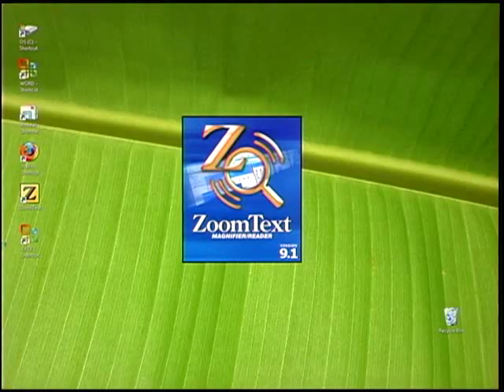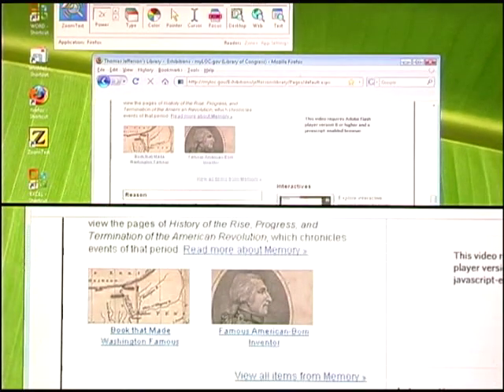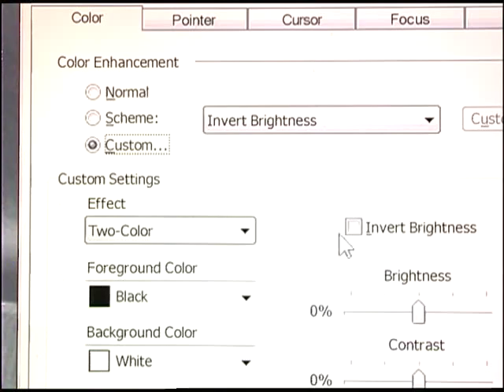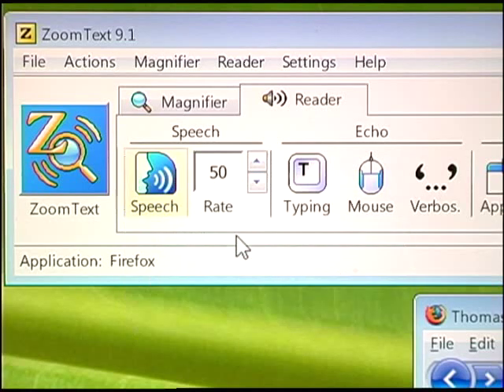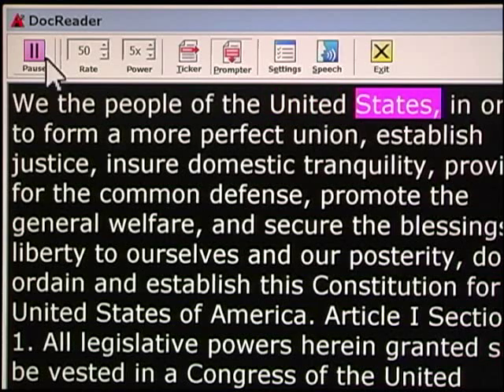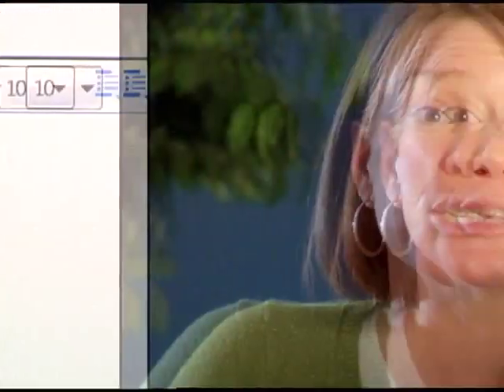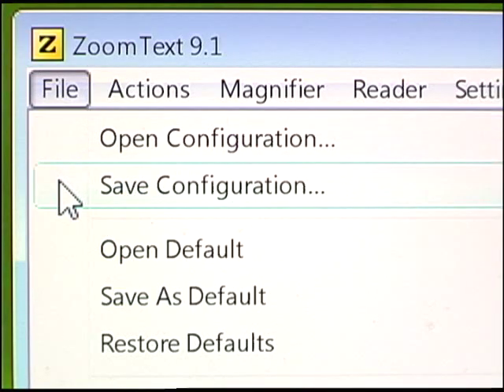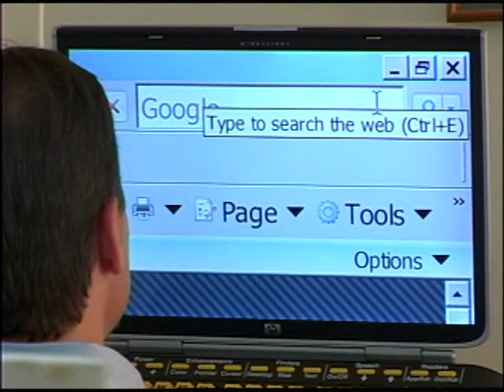ZoomText Overview and Feature Set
This video gives you an overview of ZoomText features.